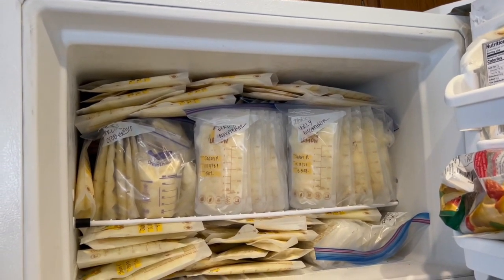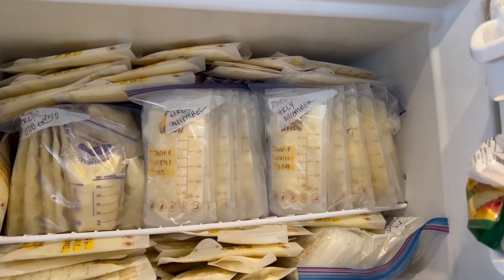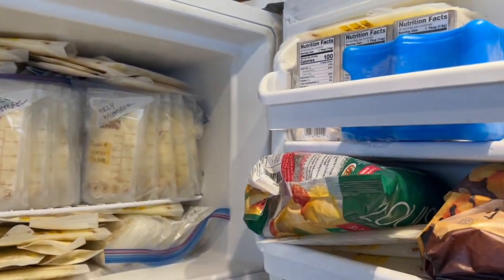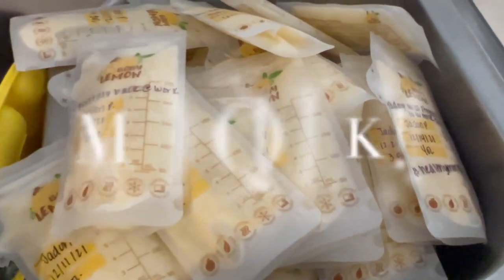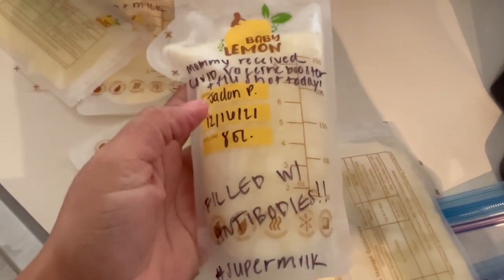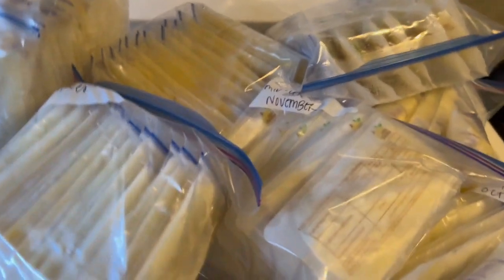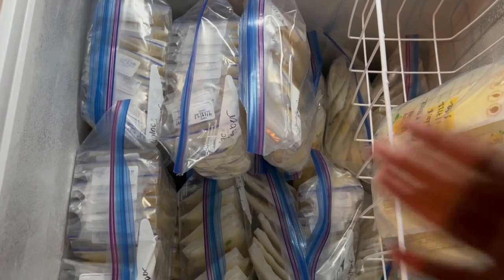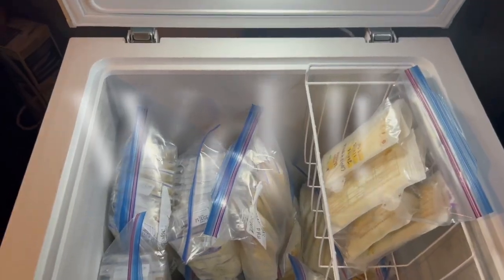How to Store & Deep Freeze Breast Milk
Welcome back to another Healthy Moms Matter vlog! Sharing my organization tips & transfer process of all my frozen breastmilk to my new deep freezer. 🍼🥳

Deep Freezer:

Breastmilk Storage Bags: